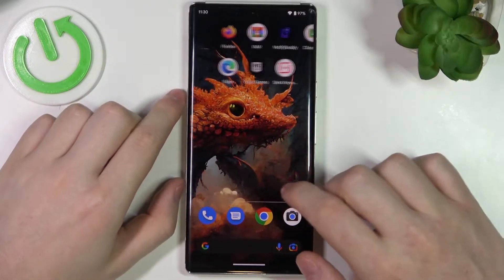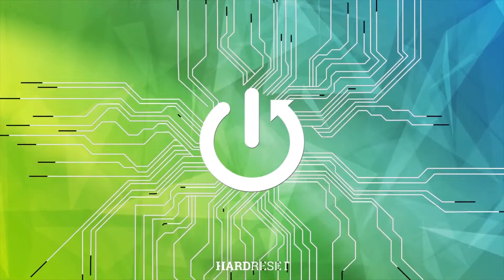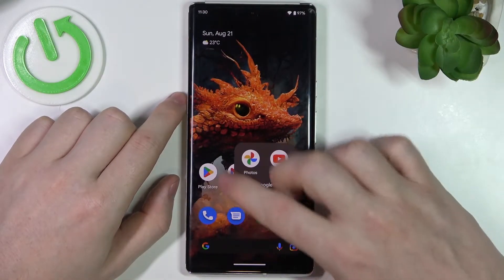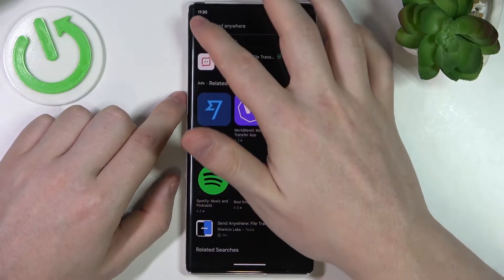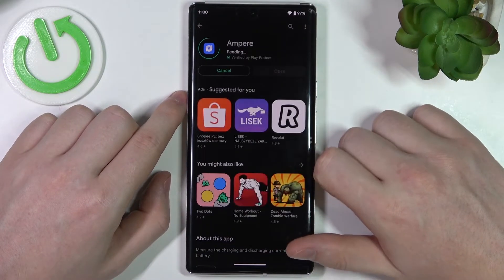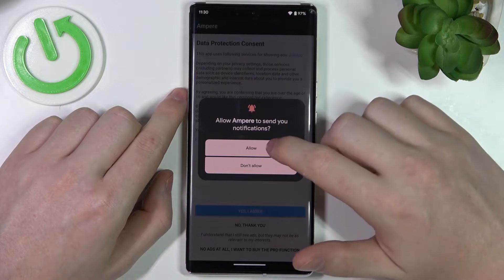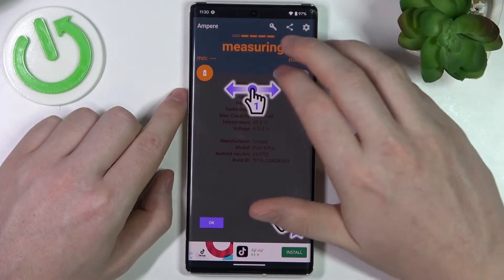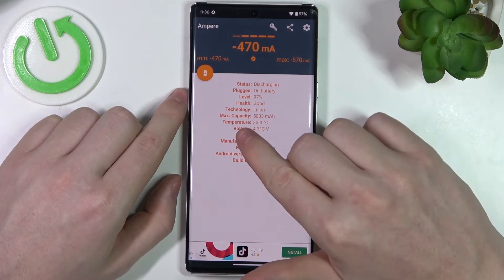How to Check Battery Temperature in Android 13 – Ampere App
If you’d like to check the temperature of your Android 13 battery, then here we are coming to show you! In this tutorial, we would like to show you how easily you can use Ampere App, which will collect the info about the battery and show you it in one place! So let’s follow all shown steps and successfully check the temperature.

How to check battery temperature in Android 13? How to check battery temperature in Ampere App in Android 13? How to check battery information in Android 13? How to find battery information in Android 13? How to extend knowledge about Android 13? Where to find battery details in Android 13? How to set battery percentage in Android 13? How to show battery information in Android 13?